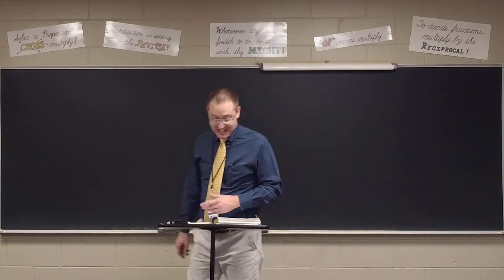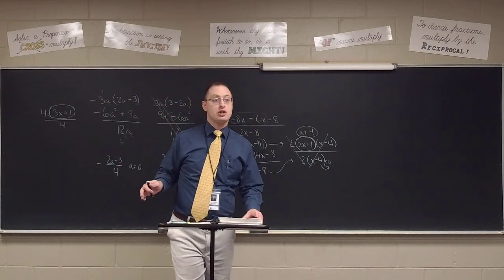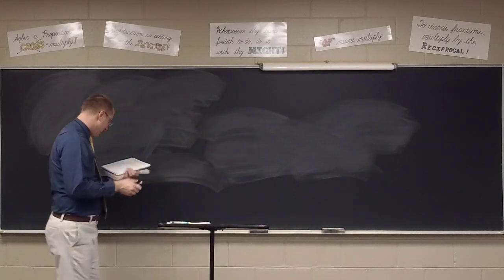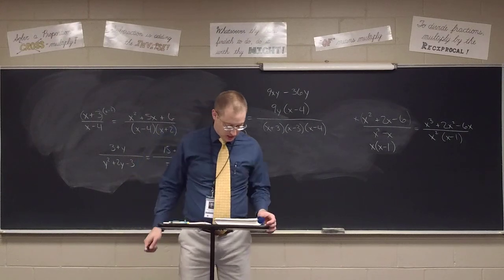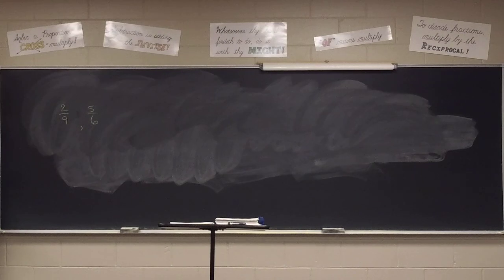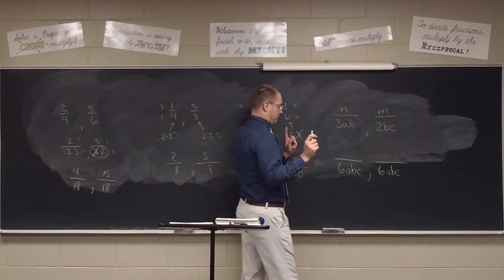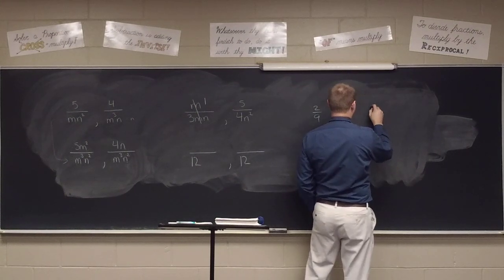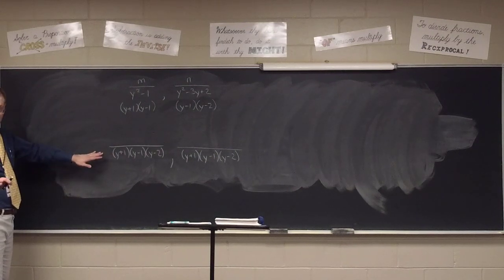Algebra I Lesson 100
As part of the homework, students should solve the word problems on this handout: